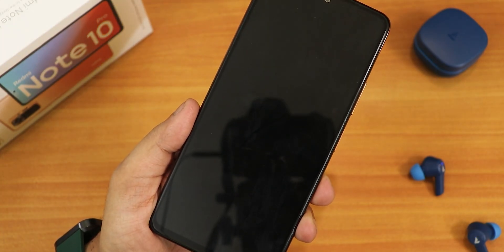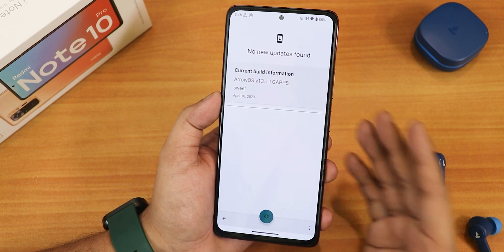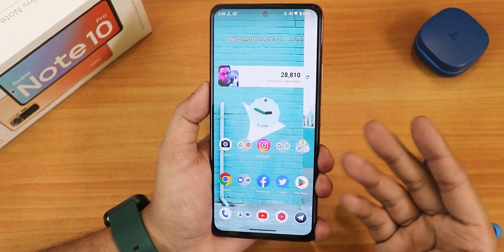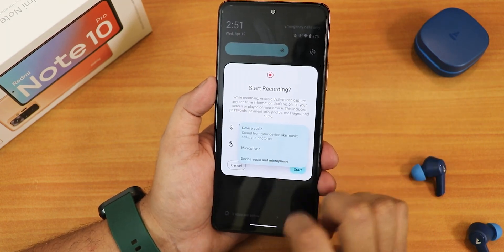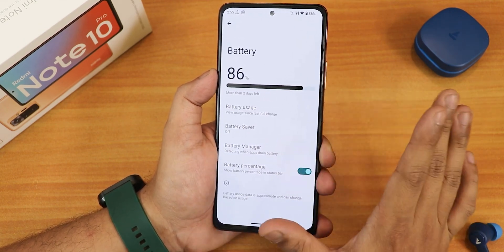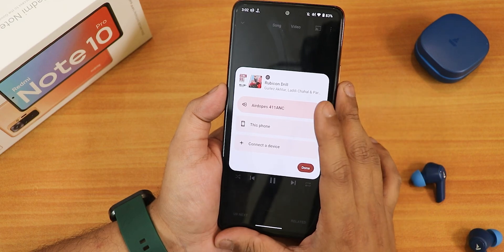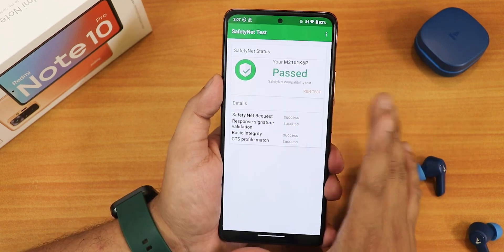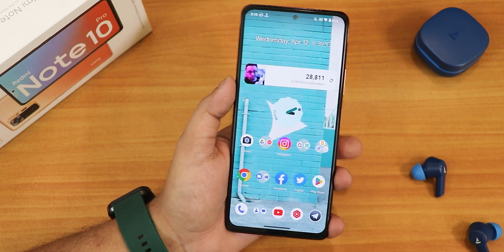ArrowOS 13.1 On Redmi Note 10 Pro [10/04/2023]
UPI: ktntech@sbi

Timestamps:

0:00 Intro
0:10 Build Info, About & System
3:18 First Key points about the rom
3:49 Stock Launcher, QS Panel
6:13 Stock Camera
7:27 Battery Life & Settings, Charging Info
8:18 Sound & Display Settings
9:46 Wallpapers & Styles
10:22 FP & AppLock, LS Shortcuts
11:33 Safetynet & DRM, IR Blaster, G-Photos
11:53 Conclusions & Benchmarks